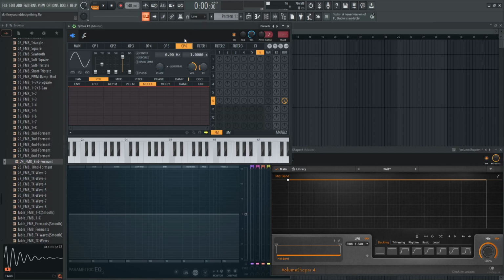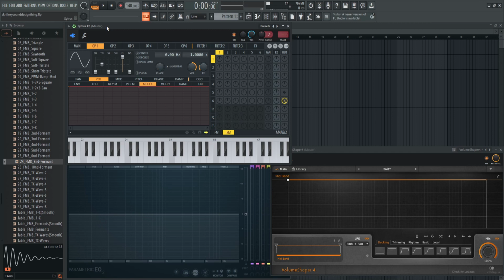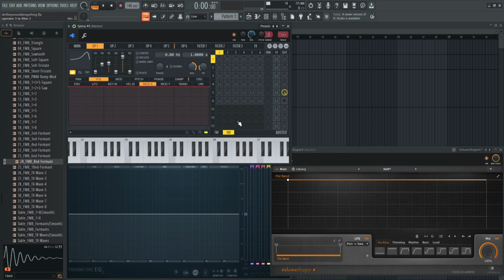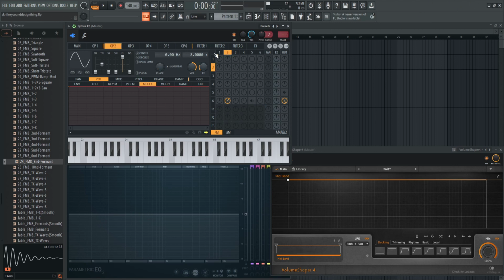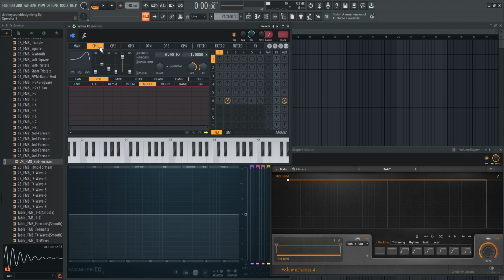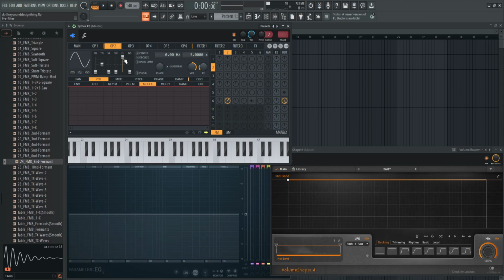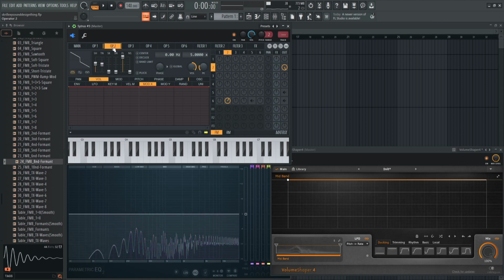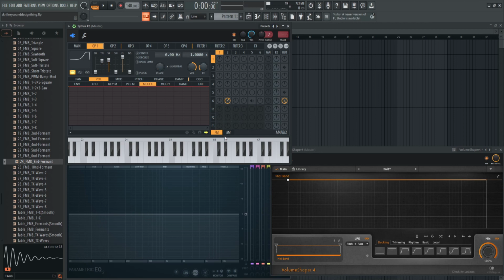How To Make Formants (like FM8) in Sytrus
A quick explanation of how to make the formant waves from FM8 in Sytrus. As well as a demonstration of Sytrus' extra power and control of formant waveforms.

Sorry for the garbage audio quality in some parts, I recorded with the built-in computer mic, but the explanation should be easy enough to understand.